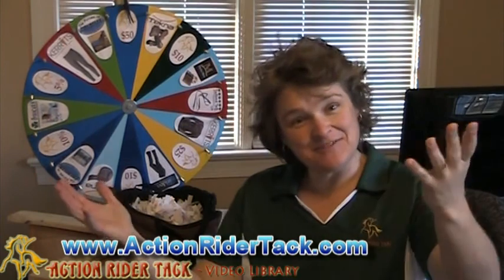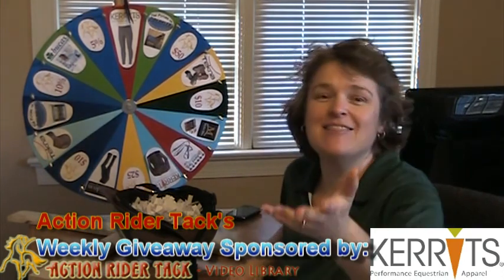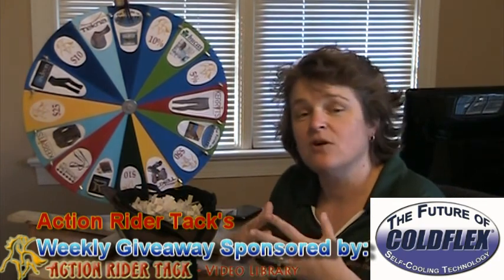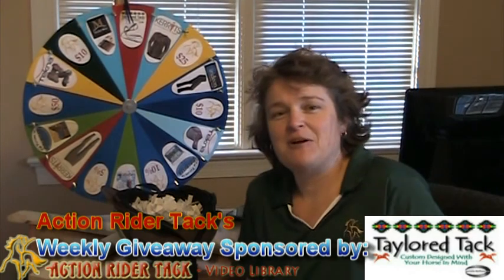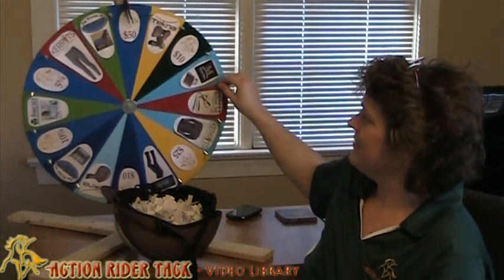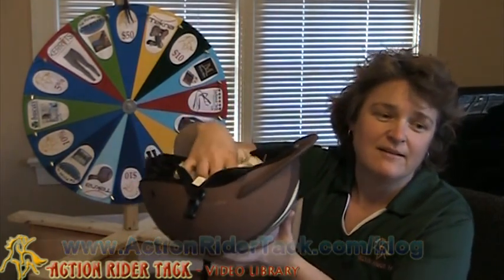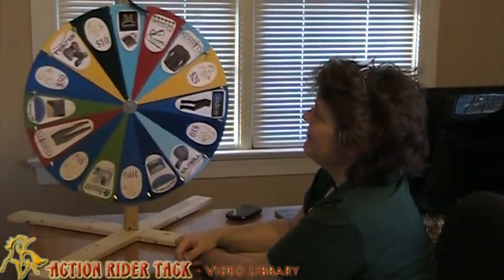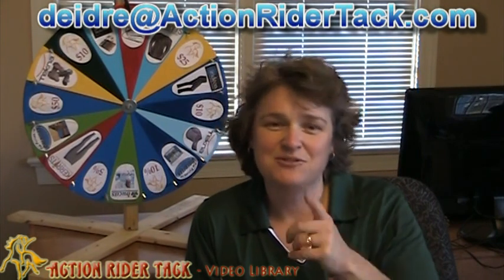Hopi Beta Reins Won by Action Rider Tack Customer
- This week's Fan Friday winner is the recipient of a pair of Hopi Beta Reins for her horse. The winner was Jutta Schmidt! She's going to get lots of use out of these wonderful reins. These Beta Reins are great for endurance riding, competitive trail riding or just trail riding in your own woodlands!

So how can you be the next winner?

Simply make comments on our blog during the week or join us on Facebook and make comments or press the "like" button on the week's posts and you'll be automatically entered to win!